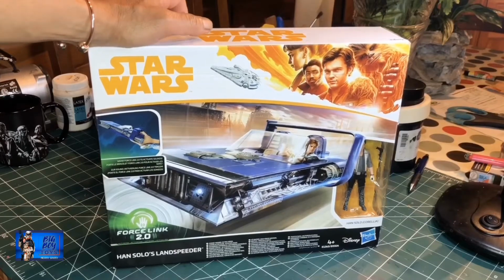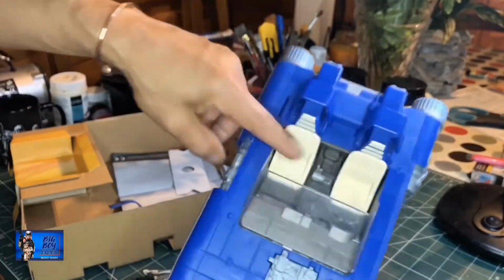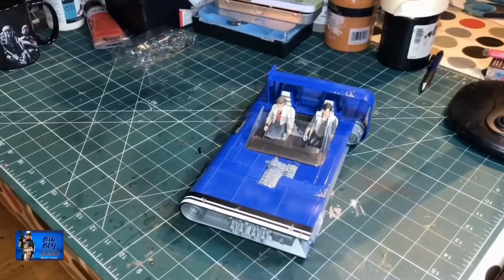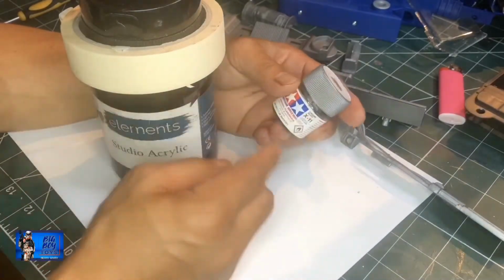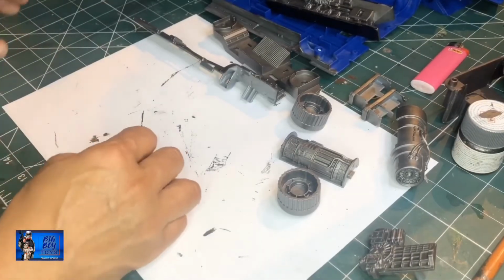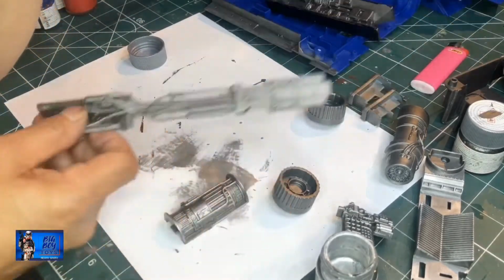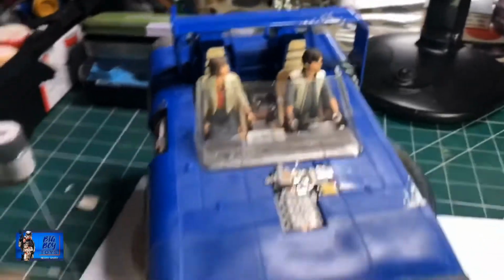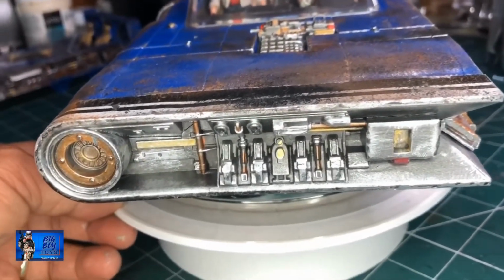Solo Speeder (custom )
Customize/weathered and detailing side panels